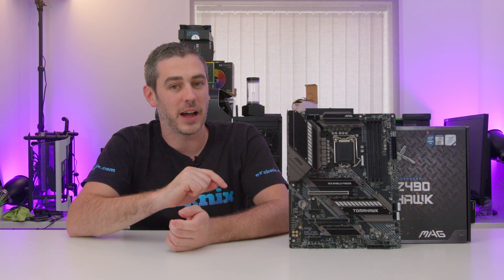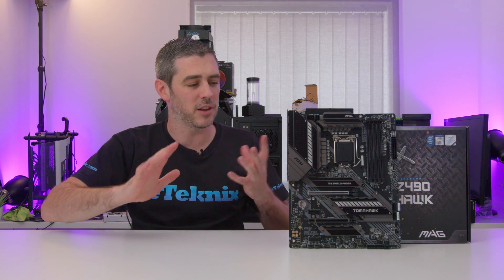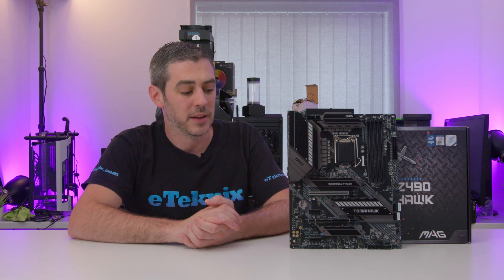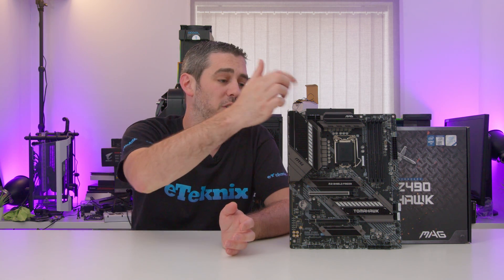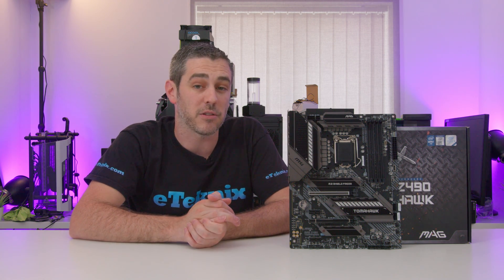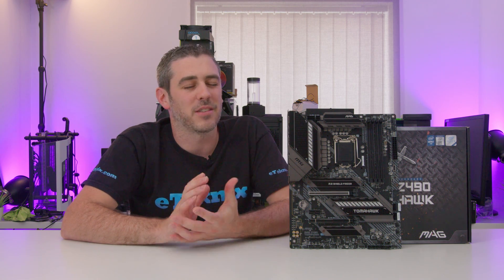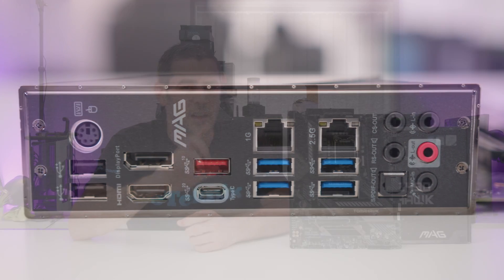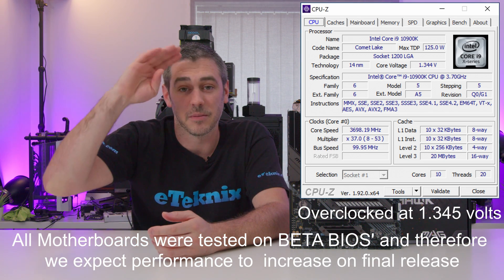MSI MAG Z490 Tomahawk Review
The Tomahawk from MSI is set to give you the latest features, for a VERY attractive price point. Does it deliver with the addition of the Z490 chipset or does cheap mean you have to sacrifice in other areas?

►UK Links◄

MSI MAG Z490 Tomahawk
►US Links◄

►Our Kit◄